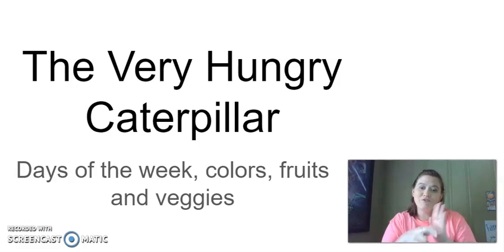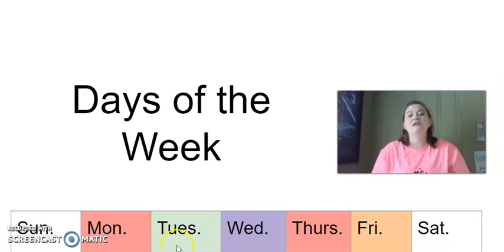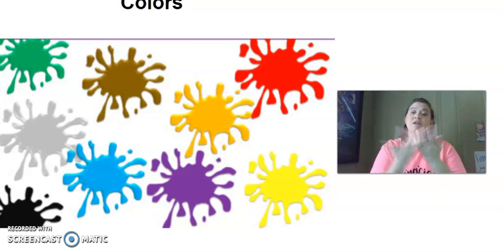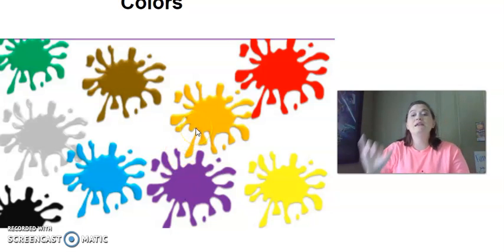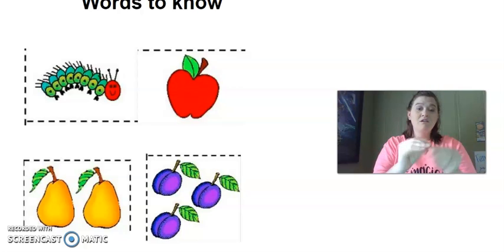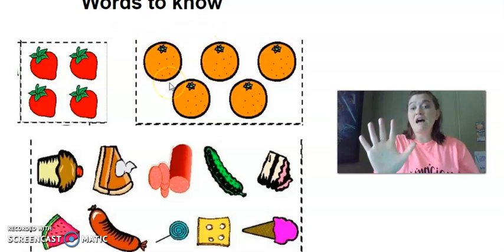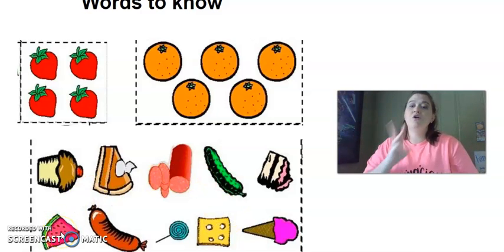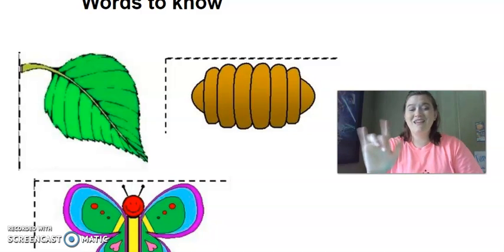NTI DHH- Vocab practice- Hungry caterpillar